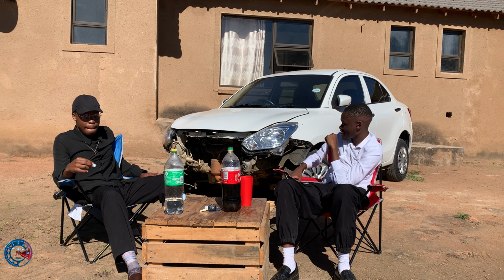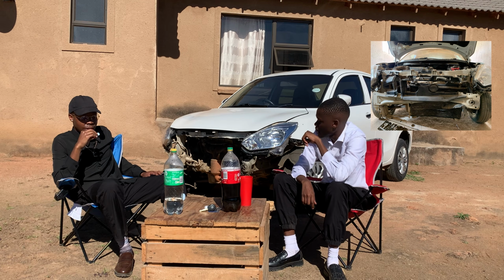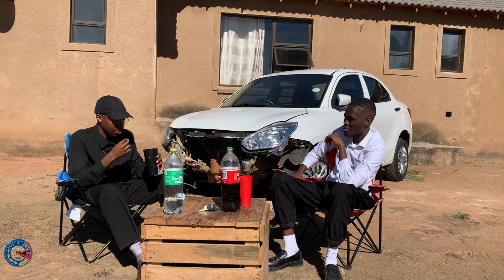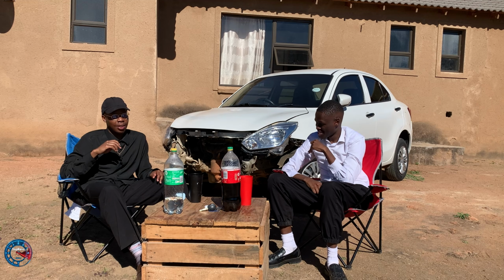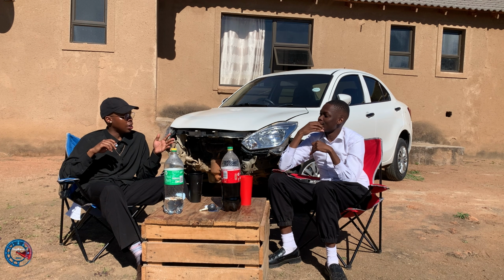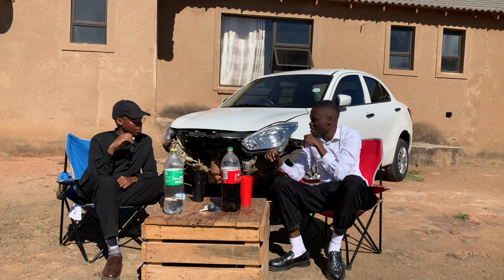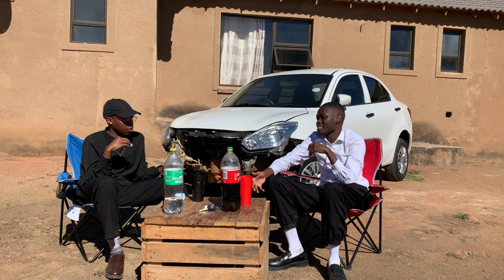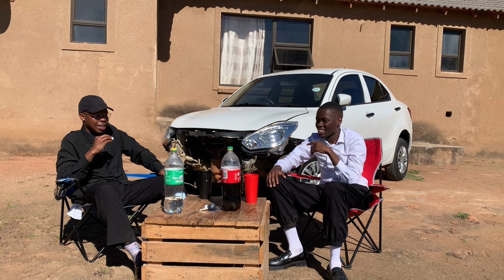Episode 1: Find out what happened to My Dzire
We had our first featured car for our first episode on the channel, and this was my own personal car. We dove deep into the journey that I have had to take with it, touching on the cost factors and expenses along the way. And finally, we gave a glimpse of what the next project might be. This is the start of where we want the channel to head in.

Timecodes
0:00 - Intro
1:12 - Why the Dzire
5:00 - What's the current plan for it
6:46 - Looking at the damages
9:40 - The entry level cars
13:00 - Electric car market in South Africa
17:10 - Chine's car dominance
21:15 - Getting parts for this car
26:50 - Toyota/Suzuki Partnership
28:05 - What's next to come